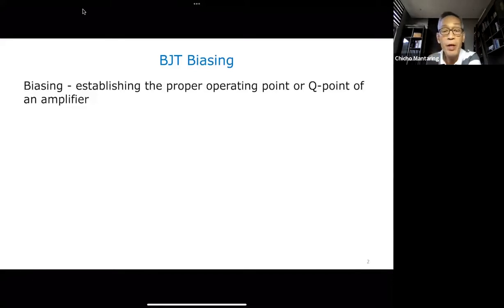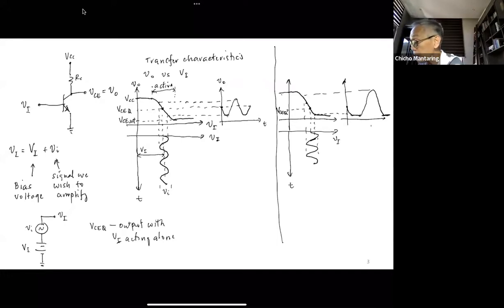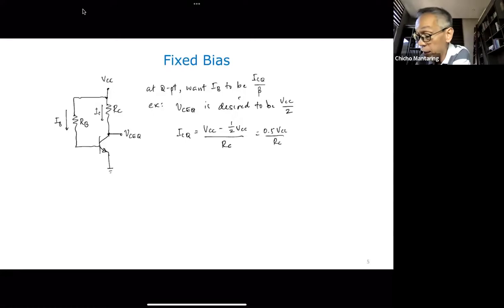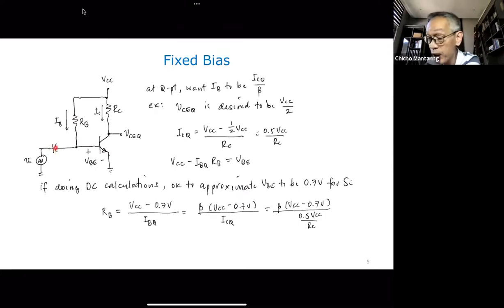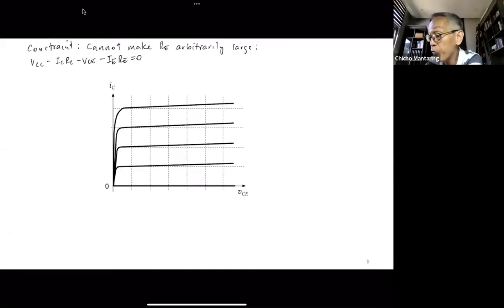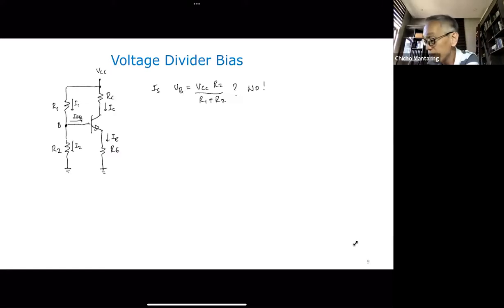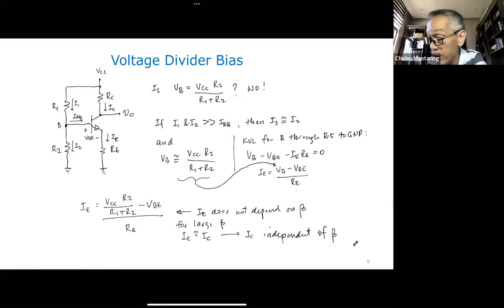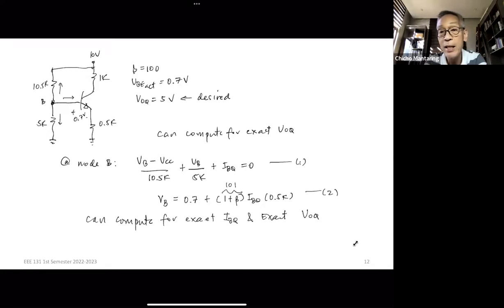Module 3 Session 2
BJT Biasing